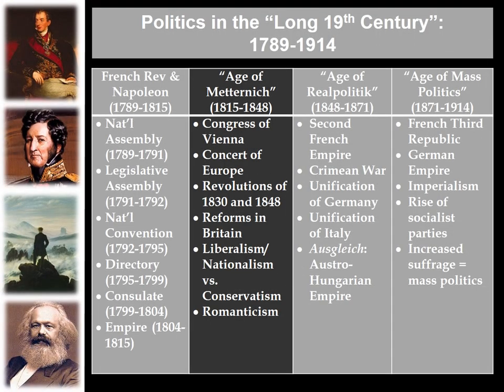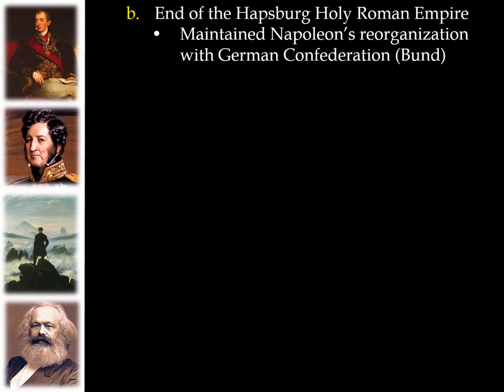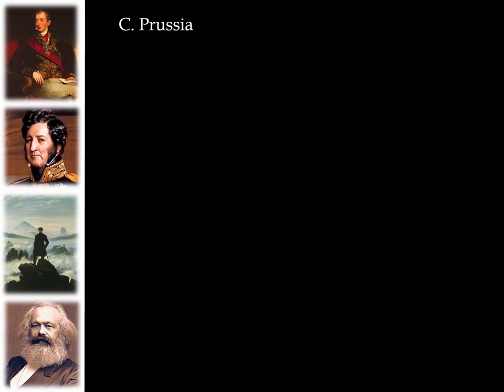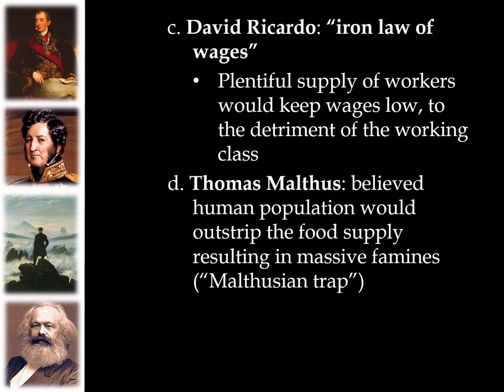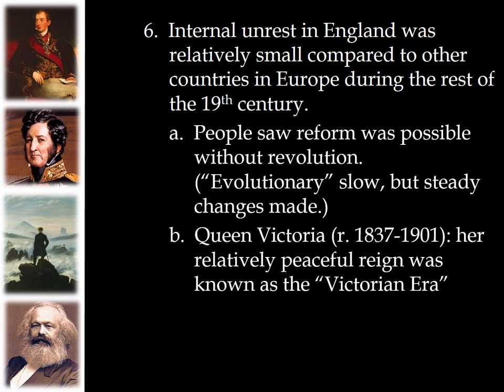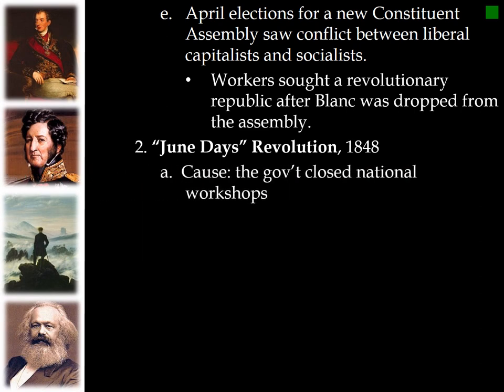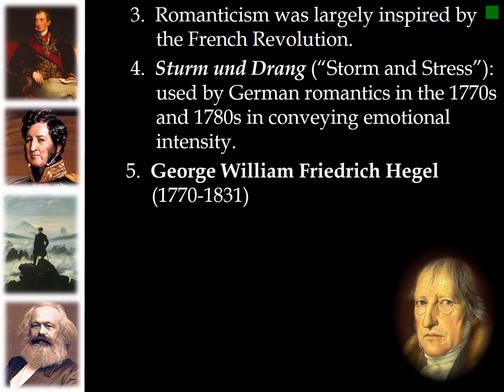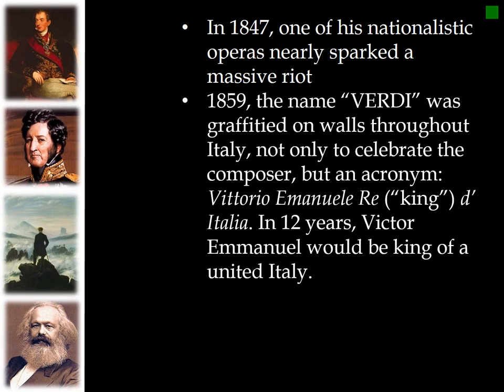Video of Audio Lec 15R Ideologies, Isms, and revilutions 1815 1848